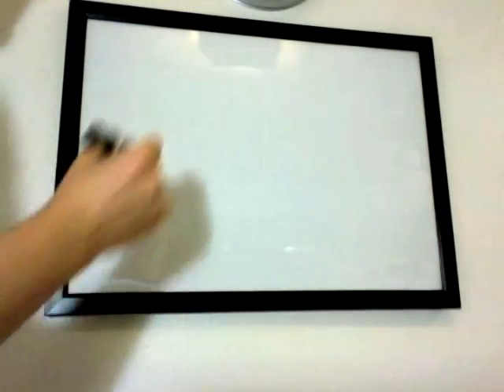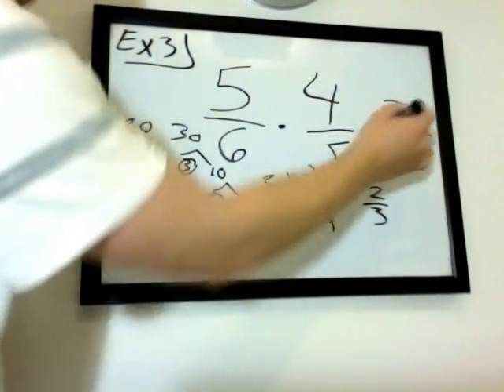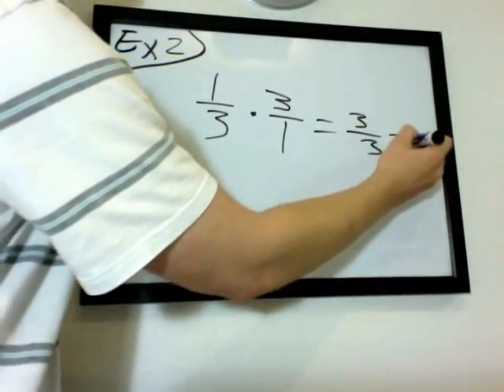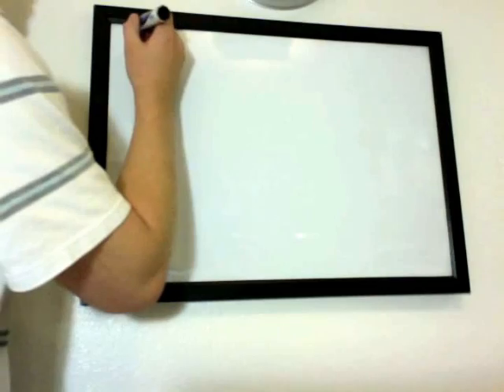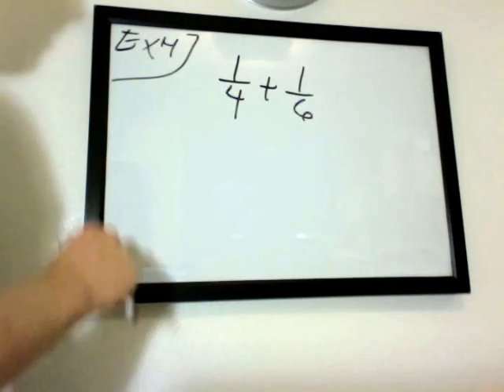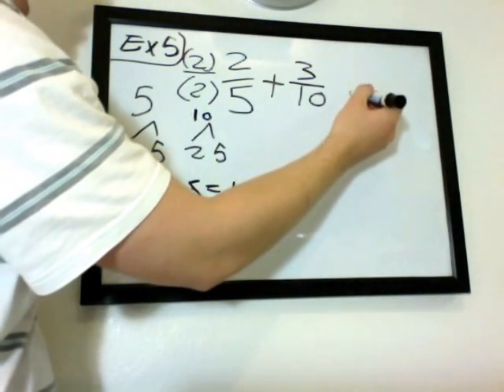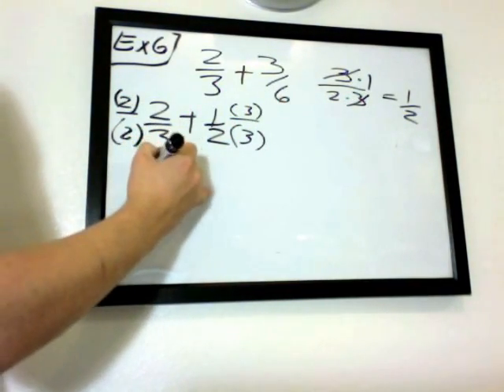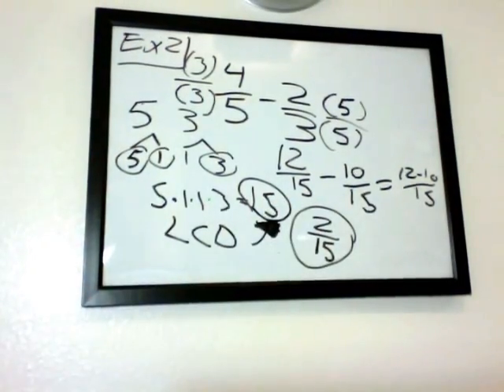Pre-algebra Lesson 3: Multiplying, Dividing, Adding, and Subtracting Fractions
In this video I explain how to Multiply, Divide, Add, and Subtract Fractions. check out our